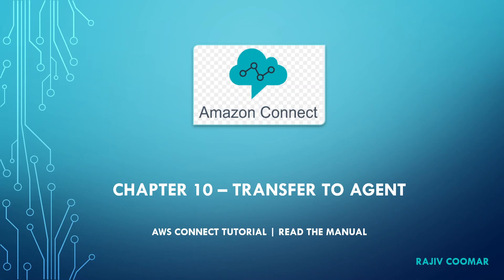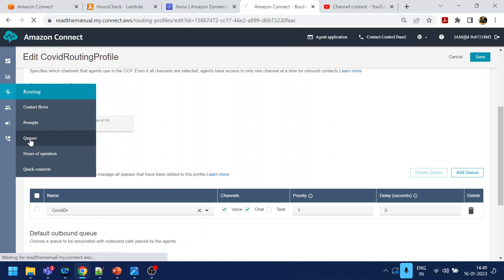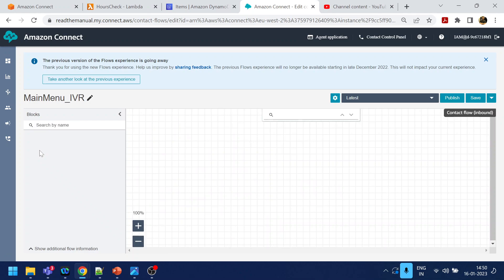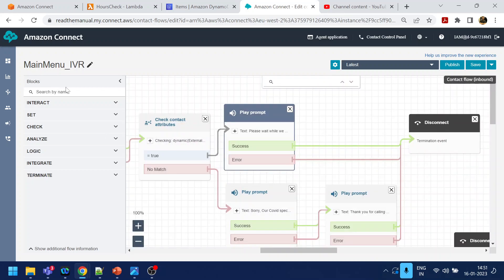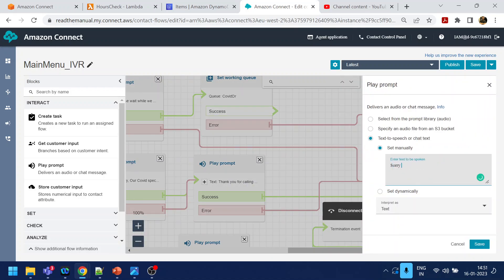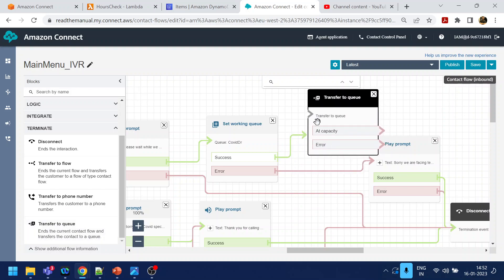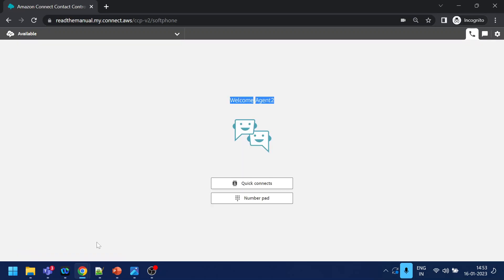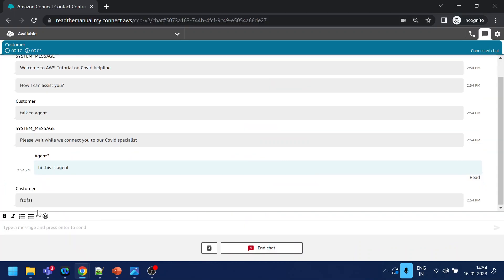Chapter 10 – Transfer to Agent | Amazon Connect Tutorial | Read The Manual